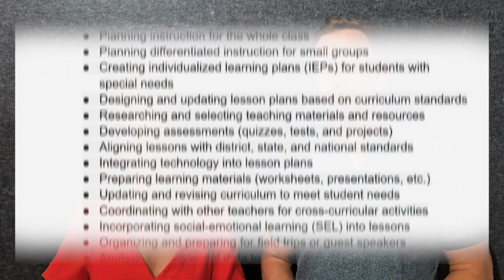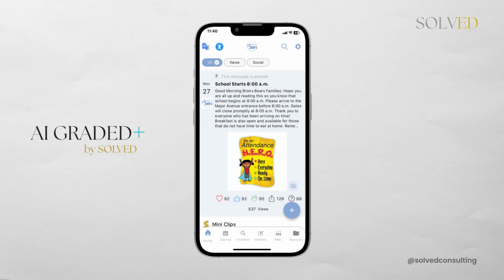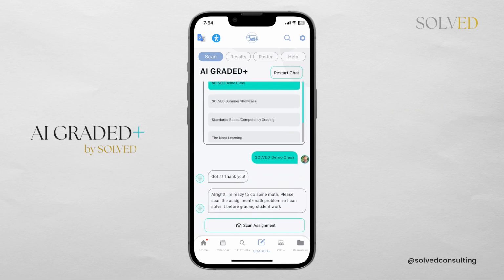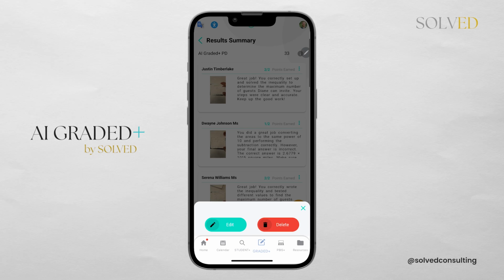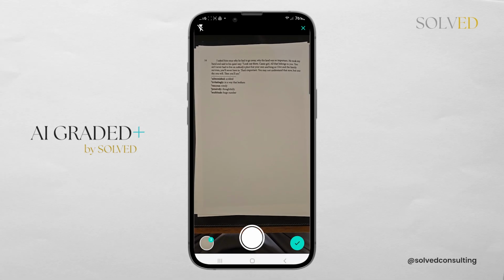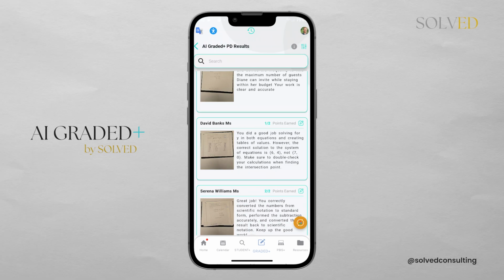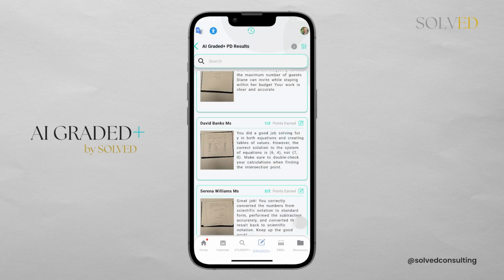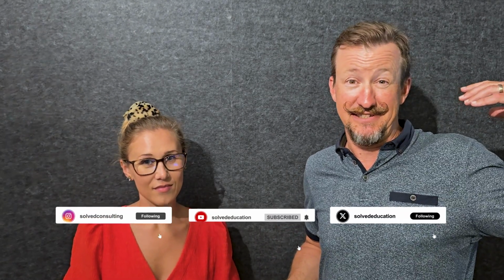AI GRADED+ Course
Discover how AI GRADED+ by SOLVED is revolutionizing the way teachers approach grading!

In this video, we’ll walk you through how to use this powerful app to effortlessly scan, grade, and provide personalized feedback on handwritten assignments—all with the power of AI.

💡 Key Benefits for Teachers:
✅ Save hours of grading time.
✅ Provide accurate and fair grades with ease.
✅ Deliver personalized feedback to students instantly.
✅ Free up more time for teaching and one-on-one student support.

⏱ Timestamps
1:33 Chapter 1: What is AI GRADED+ Your Digital Teaching Assistant?
4:11 Chapter 2:What Does AI GRADED+ Do?
5:08 Chapter 3:How Do You Make AI GRADED+ Work For You?
8:38 Chapter 4a: AI GRADED+ Demonstration (Math)
19:03 Chapter 4b: AI GRADED+ Demonstration (ELA)
22:42 Chapter 5: When Should I Use AI GRADED+, and When Should I Not?
25:27 Chapter 6: What Are Some Other Questions We Expect People to Ask?
29:47 Chapter 7: How Do I Make Sure My Students Get The Feedback?
33:01 Chapter 8: Let's Set Some Goals

Enhance your teaching workflow and empower your students to learn better with quick feedback on their work. Plus, you can trust that AI GRADED+ by SOLVED keeps all student information secure.